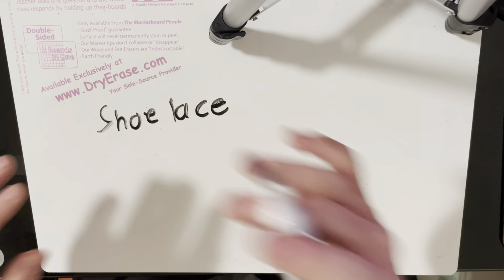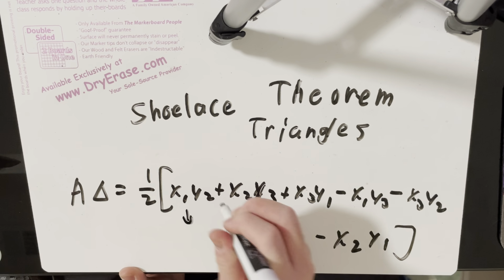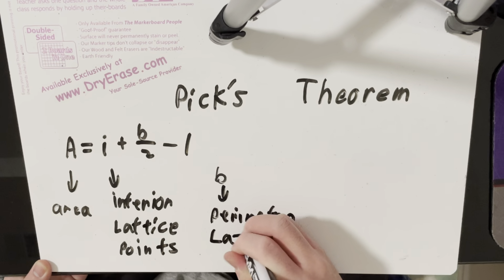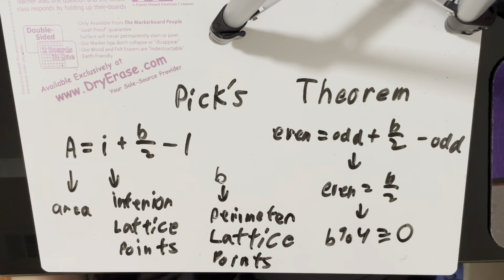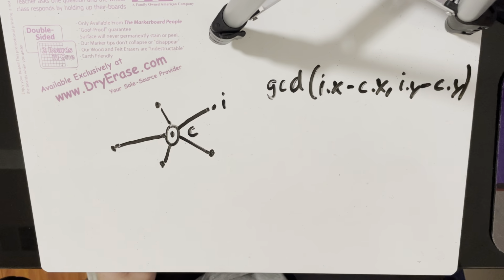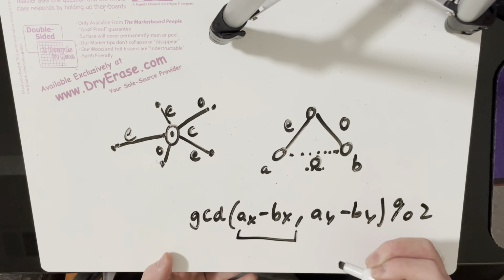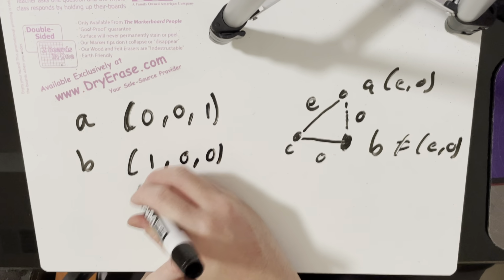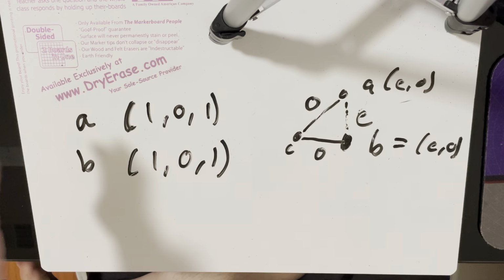Gregor and the Odd Cows (1D, 2F, easy subtask) Explanation | Codeforces Round 736